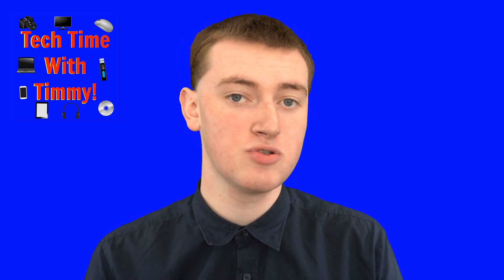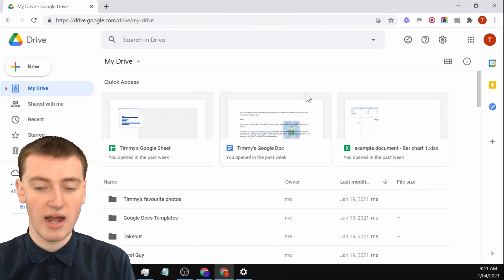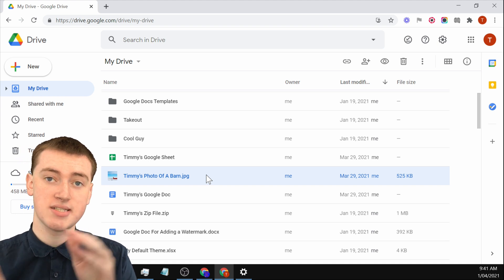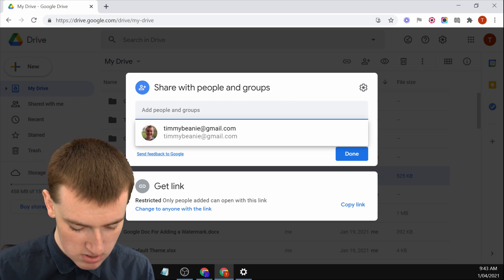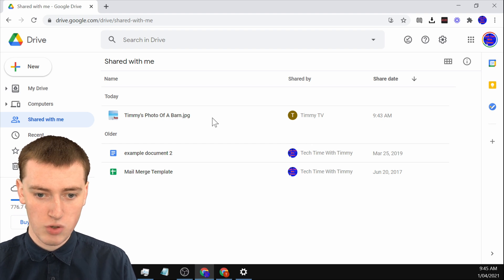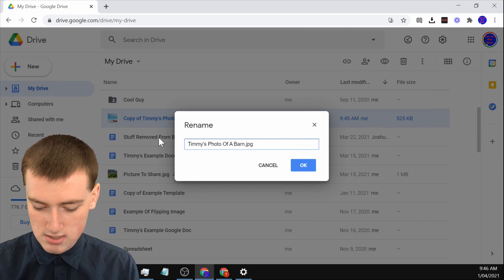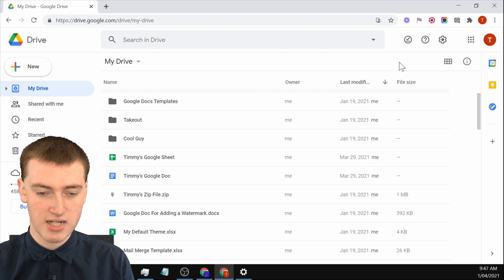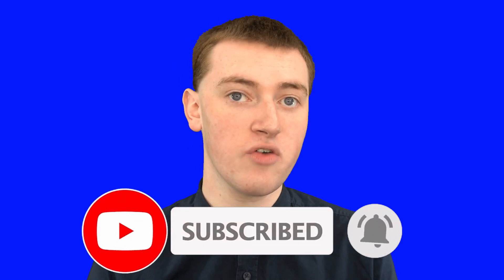How To Transfer Files From One Google Drive To Another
In this video, Timmy shows you how to move files from one Google Drive to another without having to download and re-upload them!

If you have files stored in a Google Drive account that you want to move to a different account, you could download them all and re-upload them.

But that is quite a long and tedious process especially if you have a lot of files or a slow internet connection.

And, if your ISP sets a limit on how much data you can use, you may even receive a higher bill than normal.

But luckily, there is actually a much easier way to transfer files between Google Drive accounts that doesn't require any downloading or re-uploading, and in this video, that's exactly what Timmy's going to show you how to do.

Note: If you just want to share files to a different account, you'll want to follow the steps in this video instead: